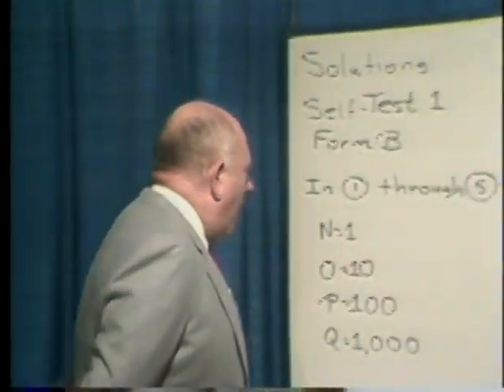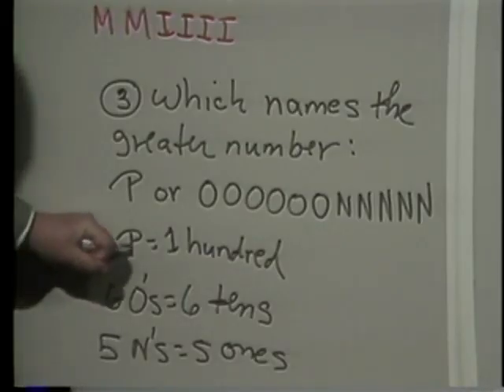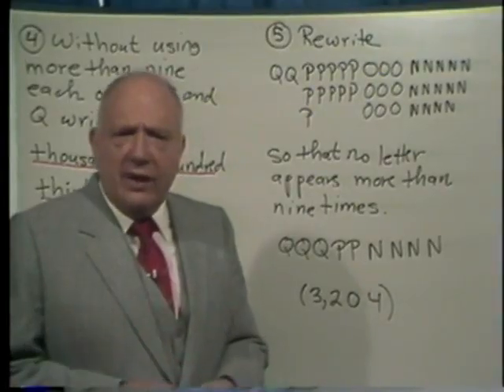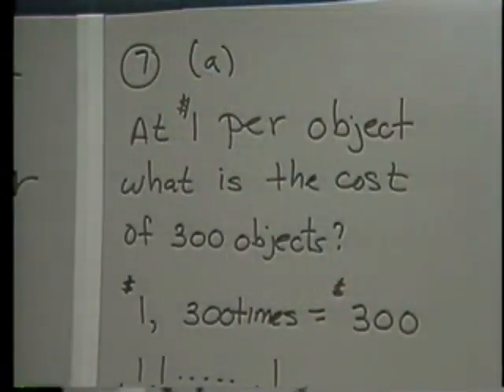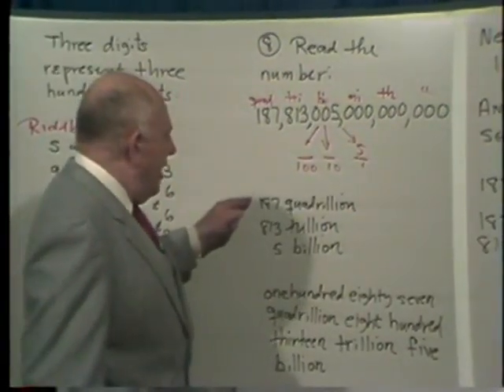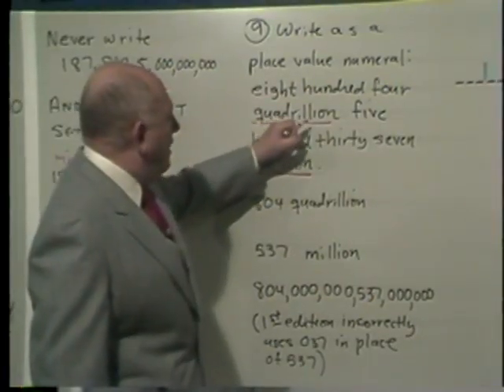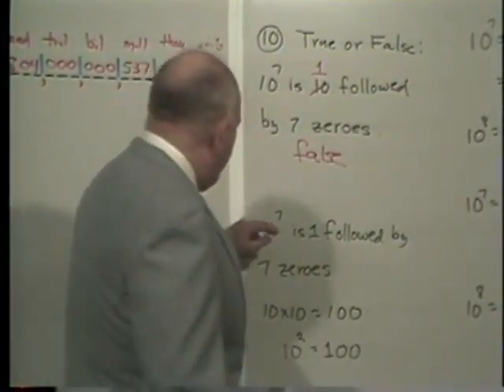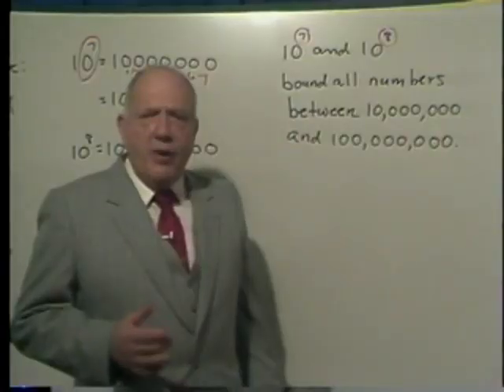Exercise Set 1, Form B (GTM: Arithmetic by Herb Gross)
for course materials and more information.

Gateway to Mathematics: Arithmetic (Prof. Herbert I. "Herb" Gross, 1985)